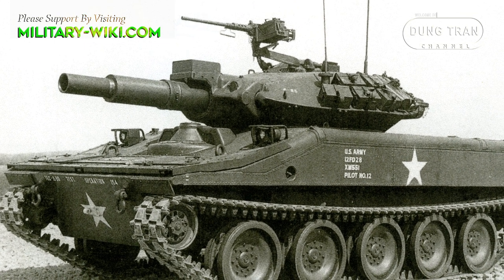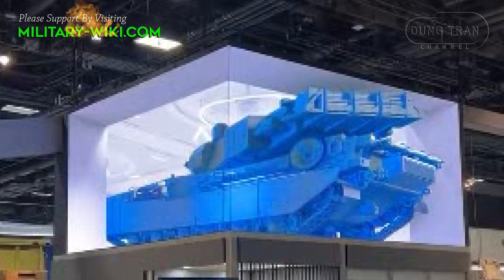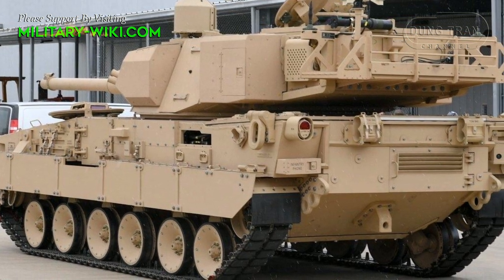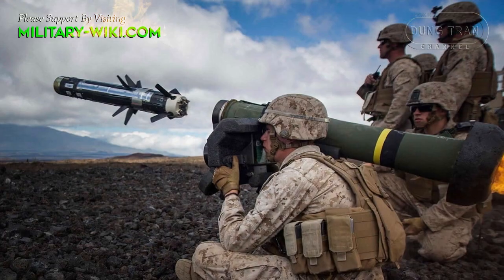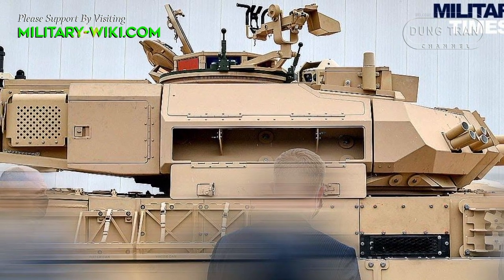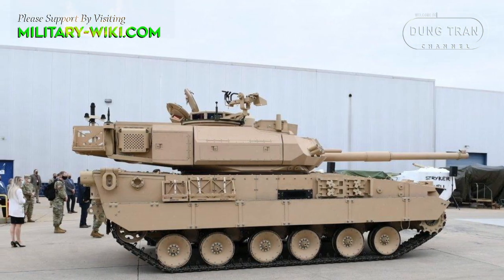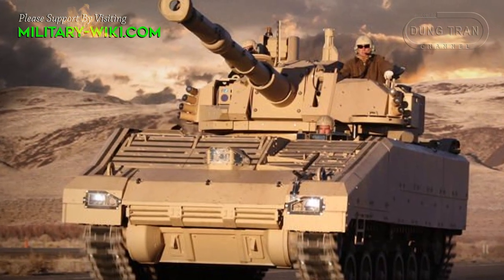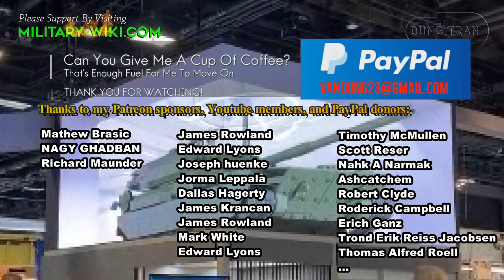Mobile Protected Firepower: US Not Stay Out Light Tank Race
The US Army has been without a light tank since the retirement of the M551 Sheridan in the early 1990s. The US Army has made a decision on the long-awaited Mobile Protected Fire, or MPF program, a project to provide the Army with a light tank.

MPF is basically a replacement for the M551. The Army is steadfast in its insistence that Mobile Protected Firepower is a non-tank.

According to information from the manufacturer, the new Mobile Protected Firepower vehicle weighs about 38 tons, much lighter than Abrams.

The turret architecture is based on the M1 Abrams tank using the M1A2 Sep V3 fire control system and CITV.